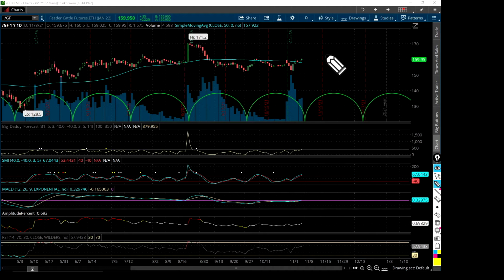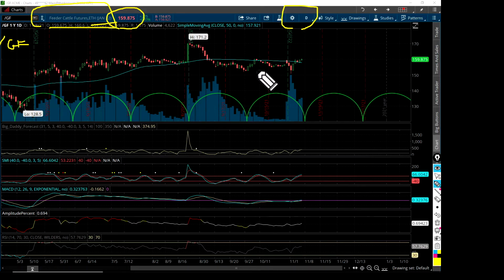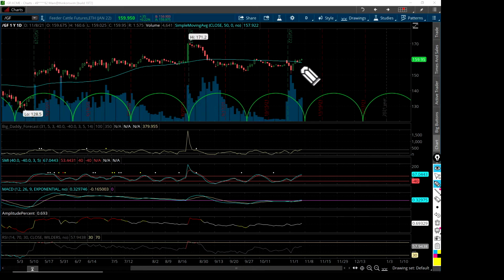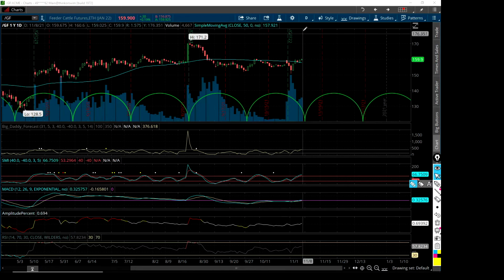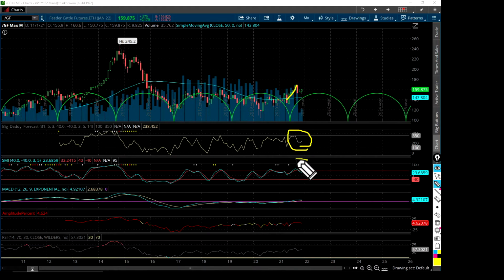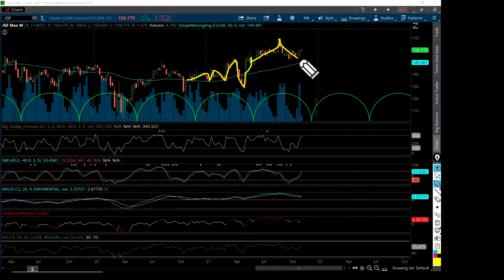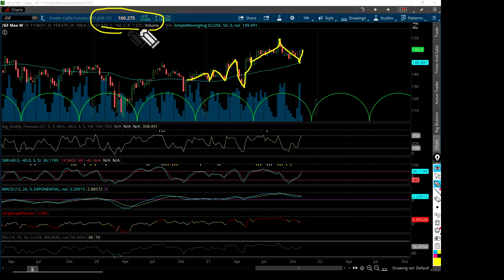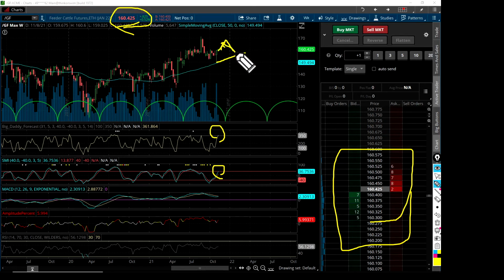Feeder Cattle Futures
Premium Membership, includes 1 or 2 trade videos per month that I think could be profitable as a paper trade. EDUCATIONAL ONLY, I don't give financial advice. You are responsible for your own trades!